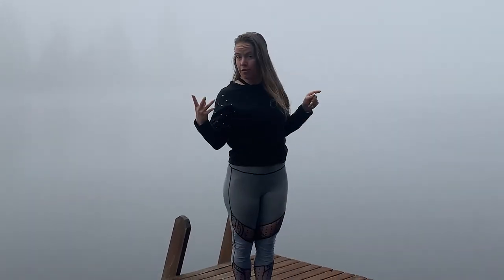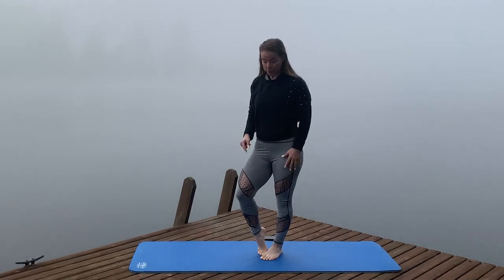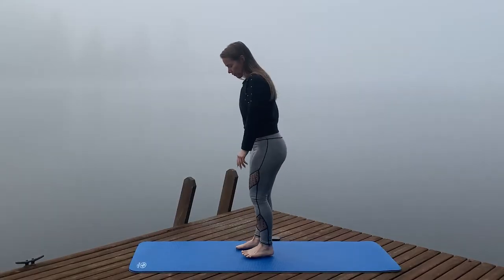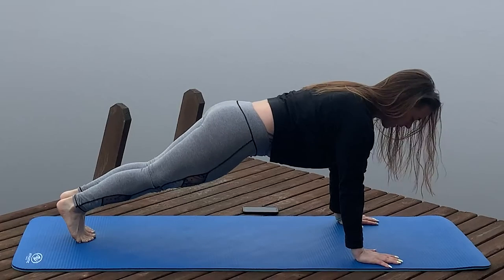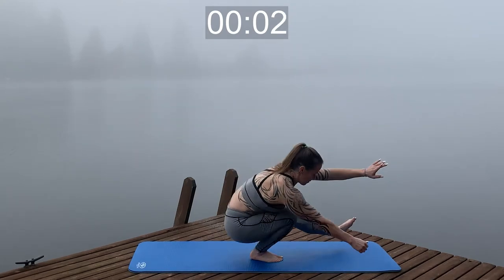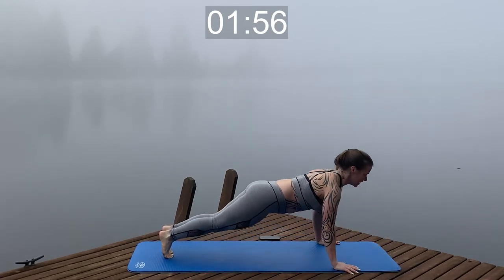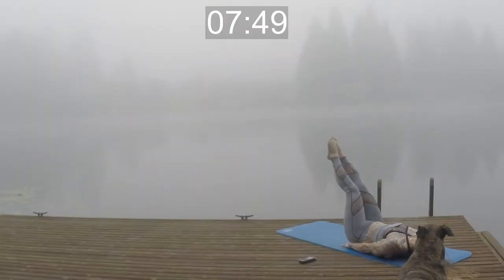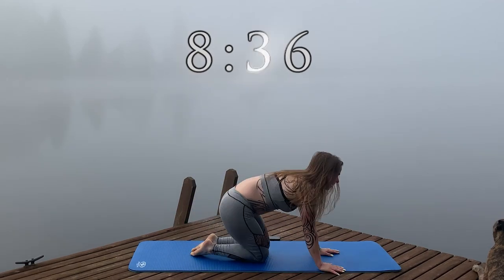20 Ways To Get Fit | Bodyweight Metcon Workout | Follow Along w Terra Gaynes (No Gear Needed)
Workout starts at 6:03

This four round session disguises itself as an ultra hard gymnastic/super hero workout starting out with single leg squats, but the mind challenge is ultimately to put your head down and get through them because the easy rotating jumps, lying leg raises, and push ups await! Before starting, I committed to to getting 10 push ups per round. Do that. Pick a number that you know will be hard (especially on that last round) and get that number every round. I managed to squeeze in extra push ups on rounds one and two. Do that too. Its MAX PUSH UPS!!

The Warm Up
squats
inchworm
side to side lunges
mountain climbers
*How many of each, you may be asking? Yes, do many. Get to it. Get warm and prepare for fitness.

The Workout
4 Rounds For Time
20 pistols
20 rotating jumps
20 lying leg raises
Max push ups

Check the video for pistol scales. Scaling is so much easier to see then try to understancd in text. Basically the scale goes from easiest to hardest: feet together, tight rope, kickstand, ankle on calf (not in video), and single leg squat. Try all these variations and pick the one that is going to give you a good challenge without compromising too much ankle stability, i.e do not turn an ankle to be cool. If you have chosen a variation that turns out to be to difficult, transition to the next easy version.
Rotating jumps are easy peasy unless you cannot jump because you got some feet/leg problems, in which case lets do some half squat+calf raises instead.
Lying leg raises are cut down by bending the kness and drawing them in, reverse to hit the starting position.
PUSH UPS!! Get in plank position, draw the belly button in, and get them feet together. Bend the elbows 45 degrees from your body to lower to the floor. Dont let elbows be ultra tight to the body or straight off from the shoulder, somewhere in the middle of that.

The only movement that brings up the heart rate really is the rotating jumps, but all the other movements don't let the heart rate settle so it's only a matter of time before everything catches up to you and you start thinking, "we're never gonna make it." LIES! Strategy says don't come screaming out the gate cause you gonna blow it and drag ass on the last half. Start with a pace you can maintain and then turn it up a notch for the last half. Now, I know what you're gonna say, "Terra, I have no idea how to pace yet!" First pacing tip: go slower than you think you should cause you can always go faster. It super sucks when in a workout and you have no choice but to go slow because you thought you're some triple crown winner. Be Seabiscuit.

Terra’s Score: 8:36 + 48. Write yours in the comments

Follow me on your favorite platform:
Instagram & TikTok & Twitter: @TerraGaynes
Need a good stretch? Join my facebook group: BT3 - Bendy Tendy Terra Time